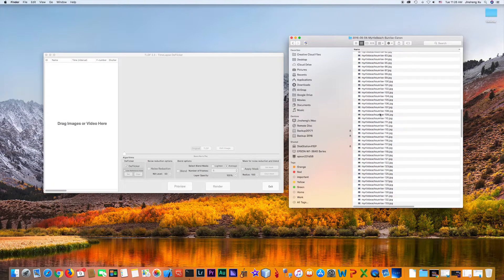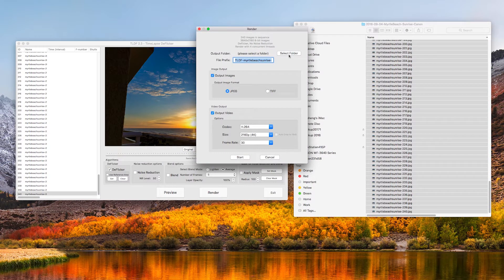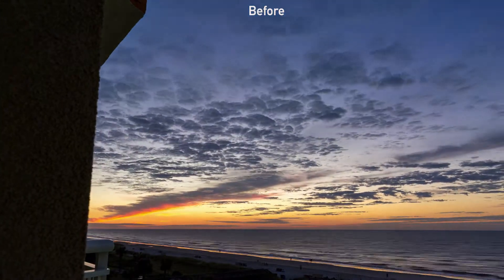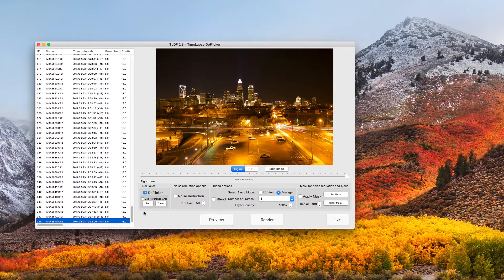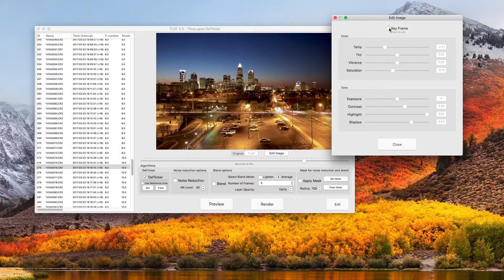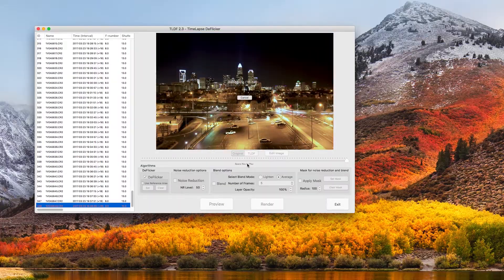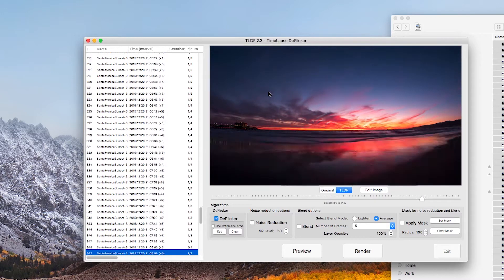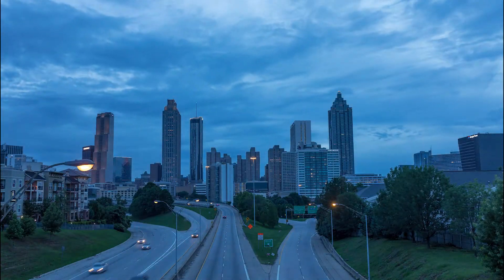TLDF (Timelapse Deflicker) Official Tutorial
This is an official tutorial of TLDF 2.* for Mac. Turn on Closed Caption to see the transcript of the tutorial.

0:20 Example 1: (sunrise) Basic Workflow
3:28 Example 2: (day to night city timelapse with RAW workflow) Key Frames, Editing, Interpolation, and RAW workflow
8:15 Example 3: (significant flickers with large area flickering naturally) Reference Area for Challenging Situations